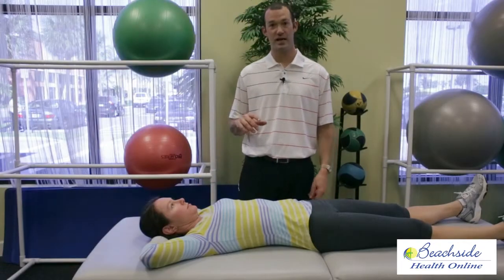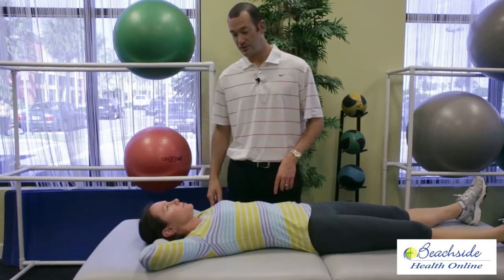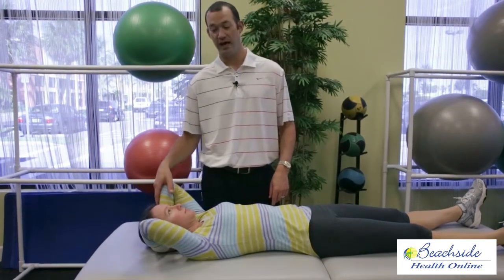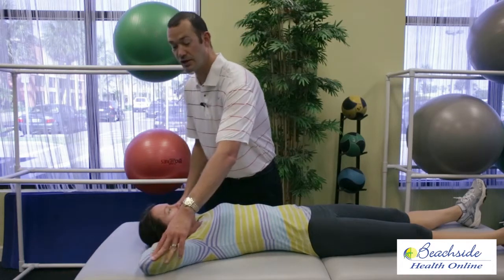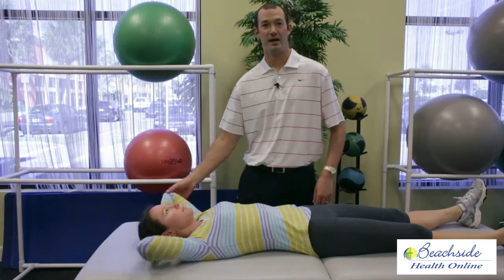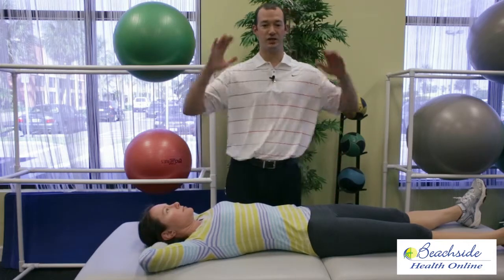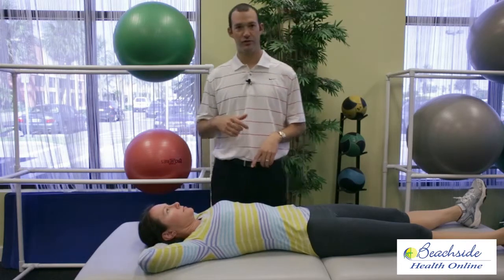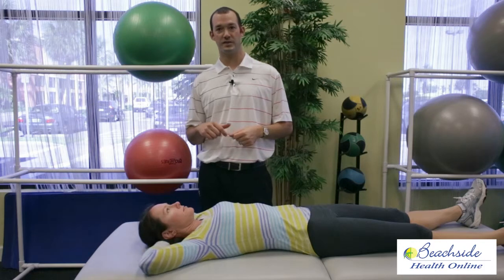Cervical Retraction Active Stretch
This is just a sample of the exercises we recommend to help keep you pain free.  In these easy-to-follow videos, Physical Therapists show you how to prevent, correct, and overcome most causes of pain.  This is not a quick fix. It is a do-at-home guideline that shows you how the experts reverse and prevent pain seen in our physical therapy patients on a daily basis.